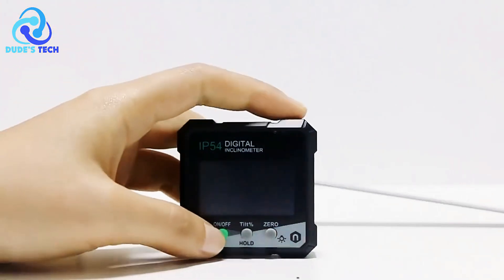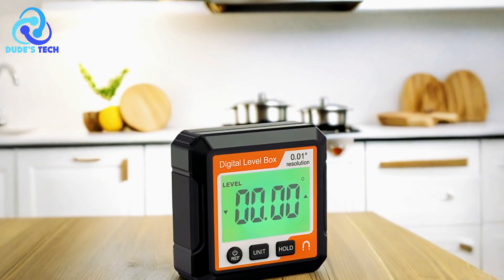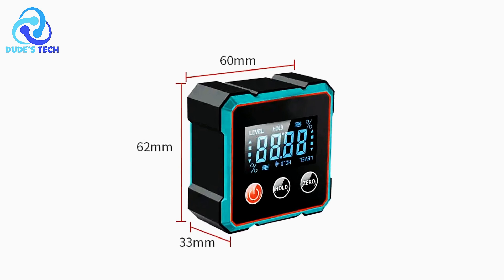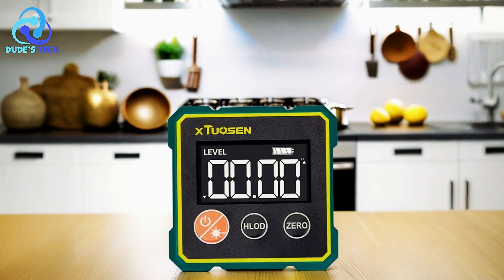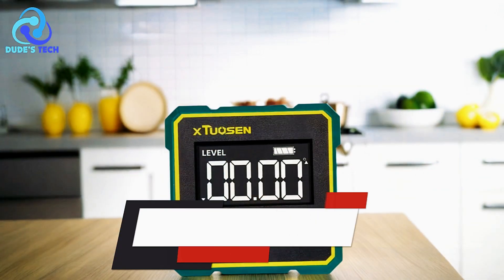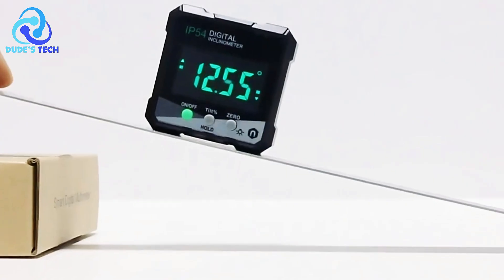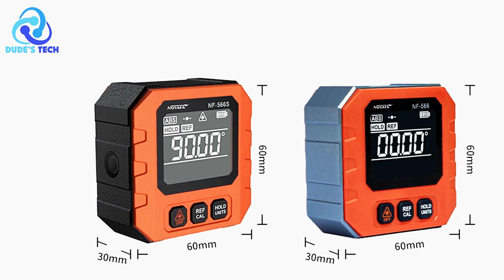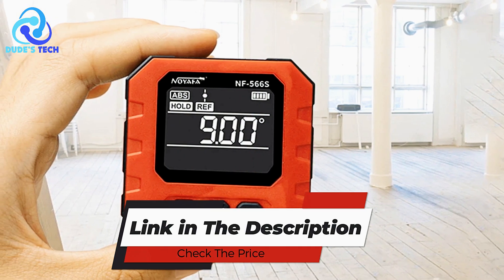Best Digital Inclinometers 2025 – Top 5 Picks for Precision Work!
► Top 5 Best Digital Inclinometer

► Check The Price:

1. Noyafa NF-566S
2. Geevorks
3. XTousen
4. Isfriday
5. Willkey

► TIMESTAMPS:
00:00 Intro
00:24 Willkey
02:09 Isfriday
03:28 XTousen
04:57 Geevorks
06:40 Noyafa NF-566S